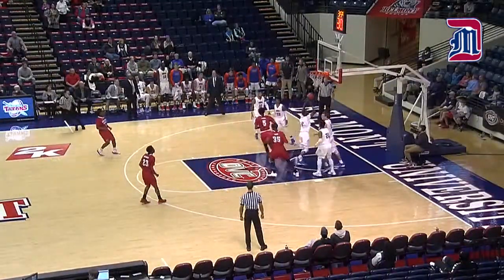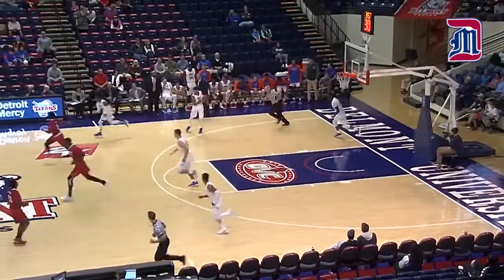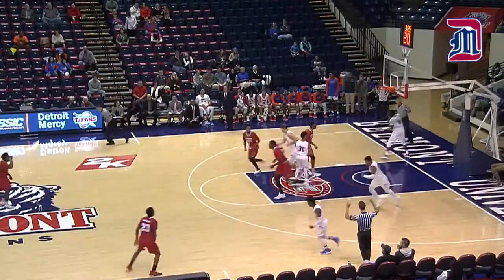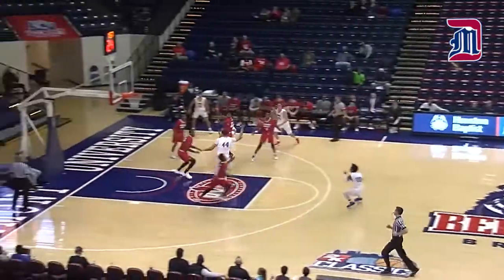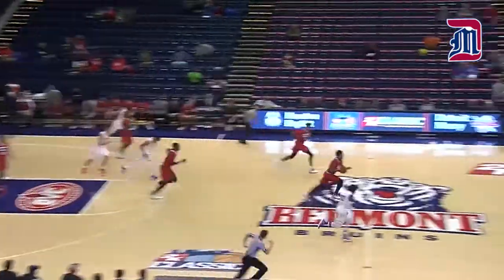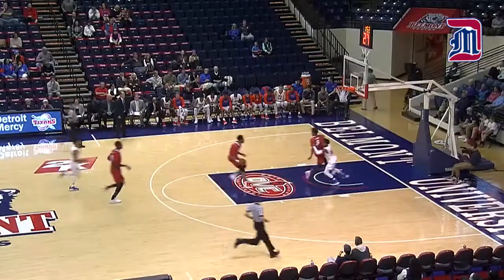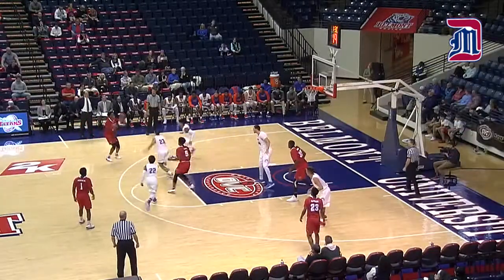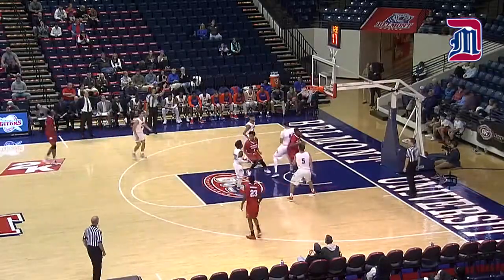Detroit Mercy Men's Basketball Highlights vs. Houston Baptist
Highlights of the Titans men's basketball win over Houston Baptist with audio from Cliff Russell on 910 AM Superstation.